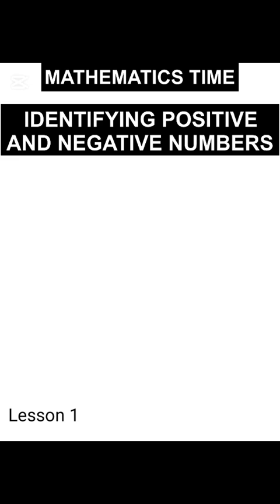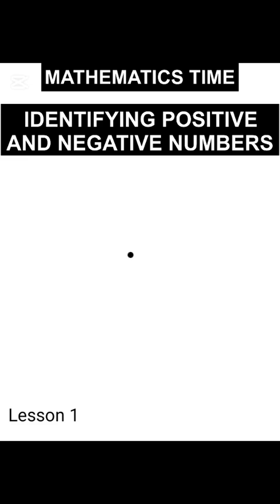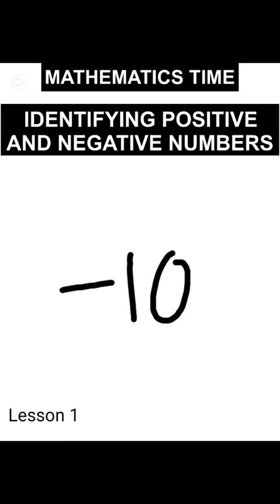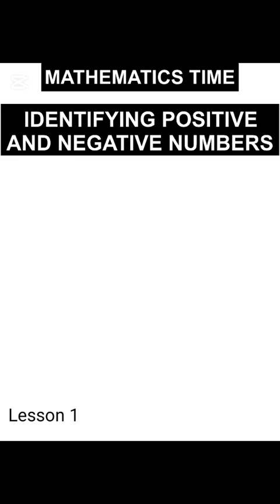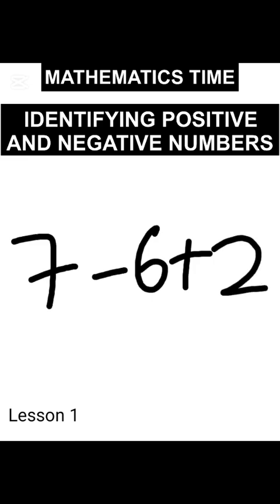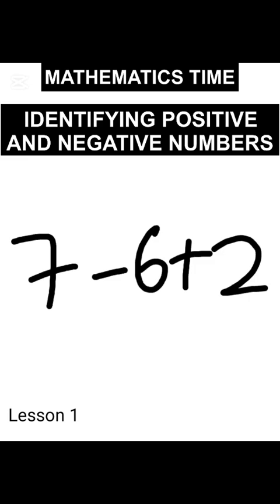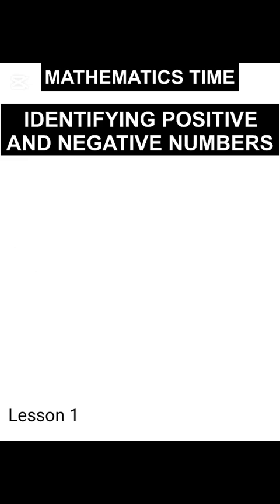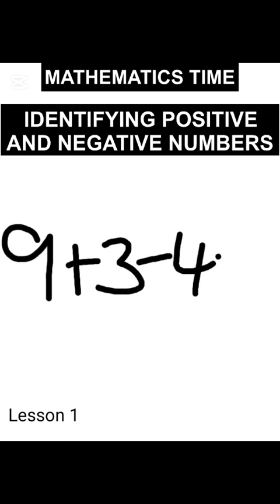Identifying Positive and Negative Numbers